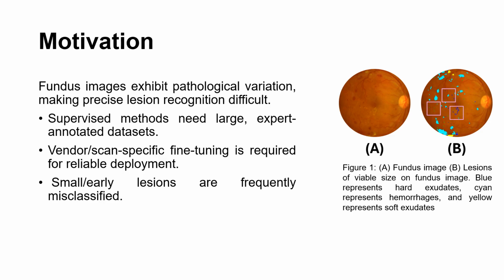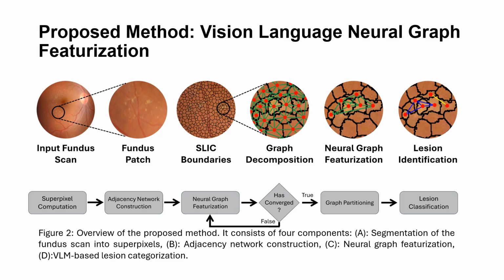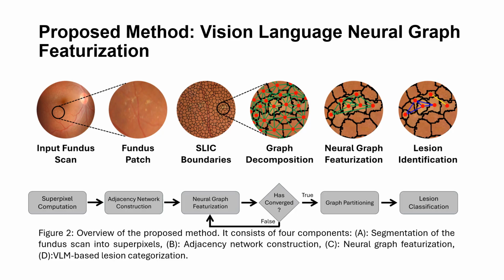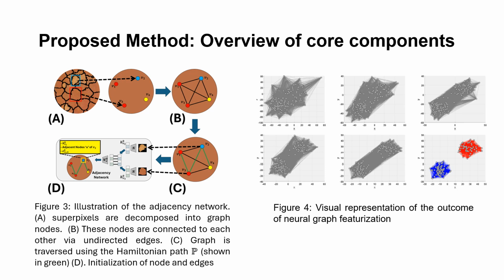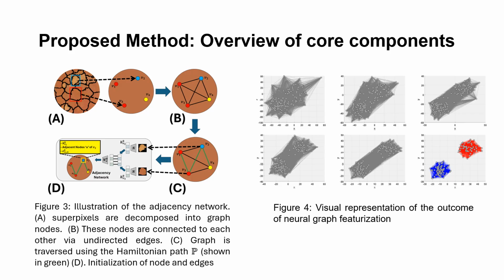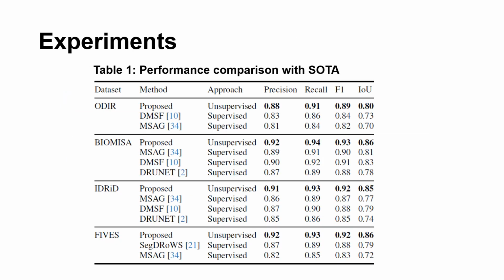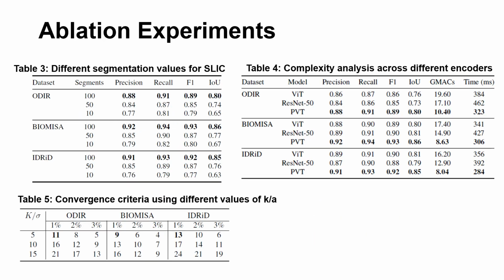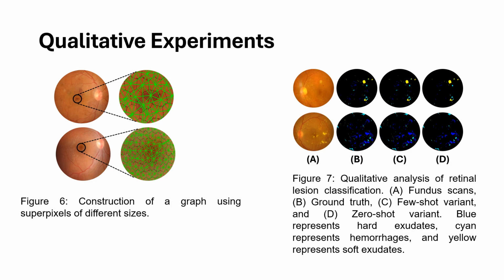ICCV25poster presentation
This video presents the poster of the paper “Vision-Language Neural Graph Featurization for Extraction of Retinal Lesions,” accepted at ICCV 2025. The work introduces an unsupervised vision-language neural graph approach to address the challenges of lesion heterogeneity in retinal disorder diagnosis. Fundus images are segmented into superpixels using SLIC and modeled as graphs, where latent embeddings are propagated via a Hamiltonian path and clustered using a normalized cut. A zero-shot vision-language model then classifies lesion types, achieving F1-scores up to 0.93 across four public datasets, surpassing state-of-the-art methods.